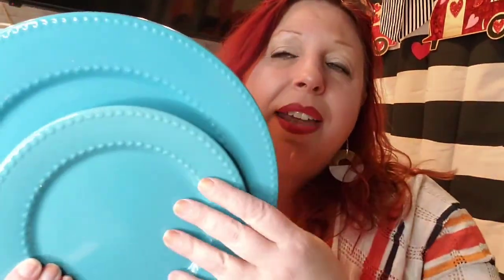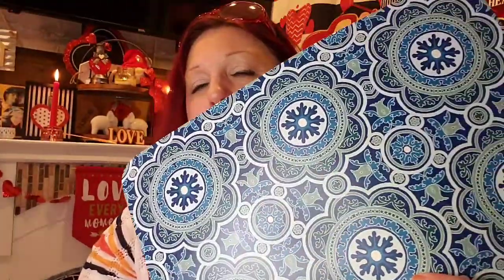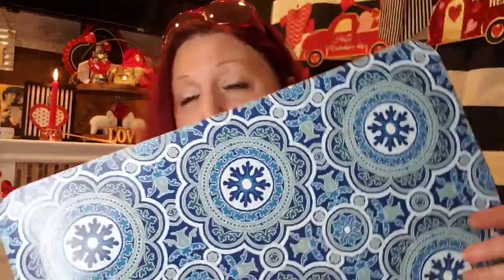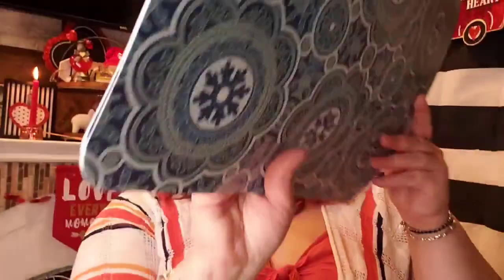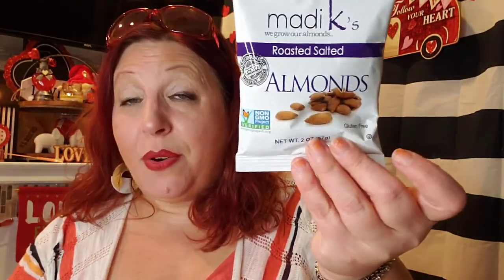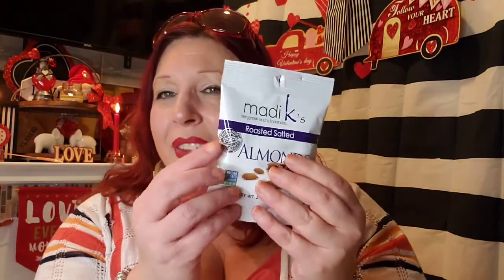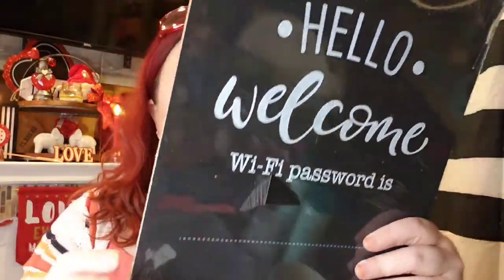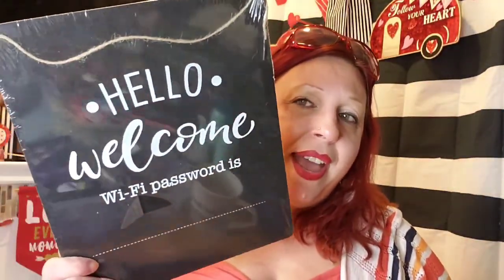PART 3 ENORMOUS HAUL BRAND NAME MAKE UP WET & WILD HARD CANDY FLOWER RETRO PRINT PSYCHADELIC FINDS